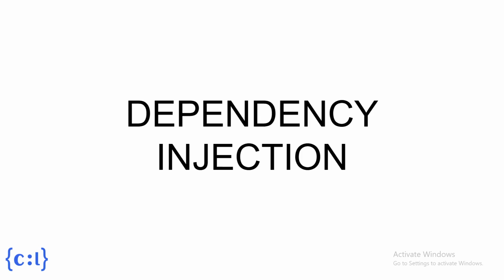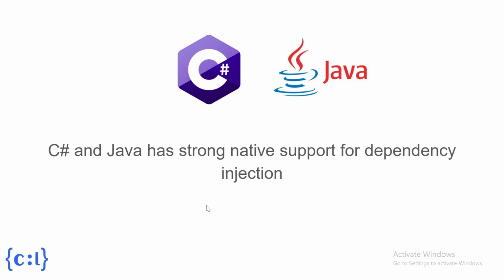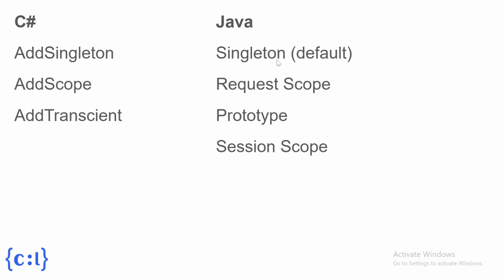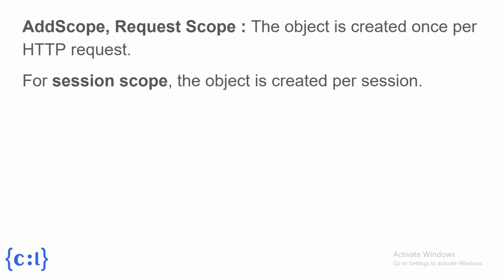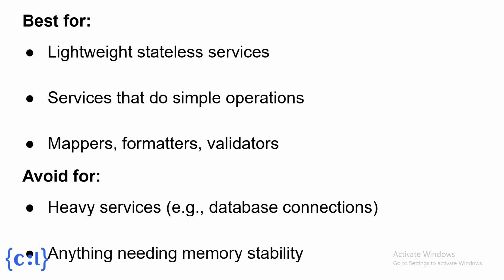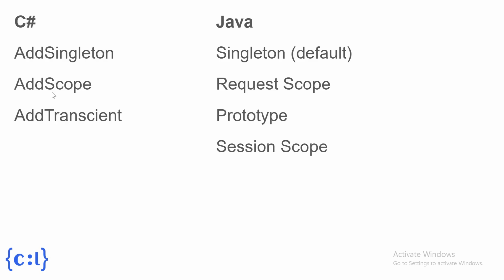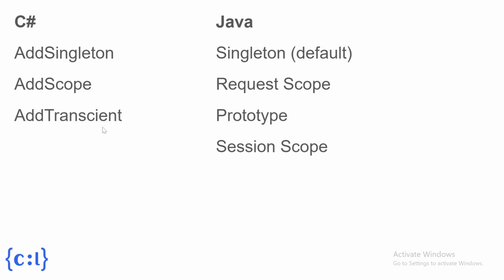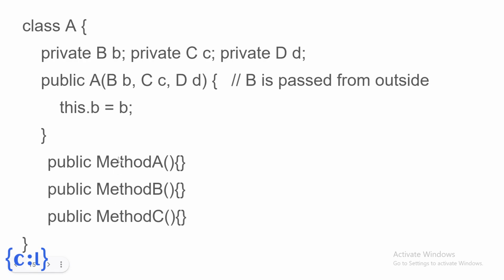Dependency Injection (What you might not know)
Are you familiar with Dependency Injection, but feel like there are still hidden details, advanced patterns, or behind-the-scenes mechanics you’ve never truly explored?

In this tutorial, we go far beyond the basics. Whether you’re a beginner trying to understand DI properly or an experienced developer looking to sharpen your architecture skills, this video will give you practical insights, real-world examples, and concepts that most developers miss.

* Why Dependency Injection is more than just “passing dependencies into a class”
* Constructor, Method, and Property Injection
* The hidden benefits DI brings to maintainability, flexibility, and testing
* Advanced concepts: lifetimes, scopes, and containers.
* How DI improves modular architecture in large codebases

* Developers who know DI but want to deepen their understanding
* Beginners who want a clean, modern explanation
* Anyone working with C#, Java, Python, JavaScript/Node, or any language that uses DI
* Programmers looking to write cleaner, more scalable code

🔔 Don’t Forget